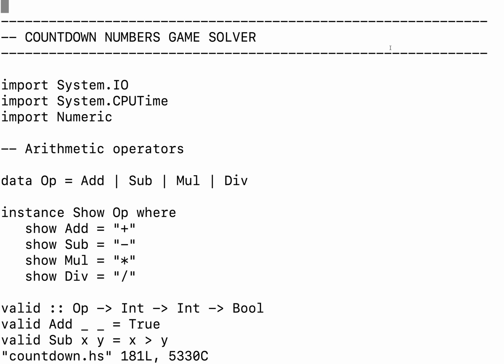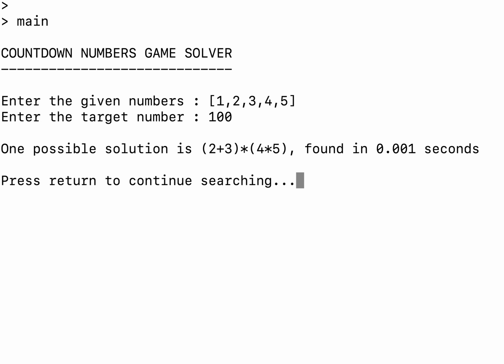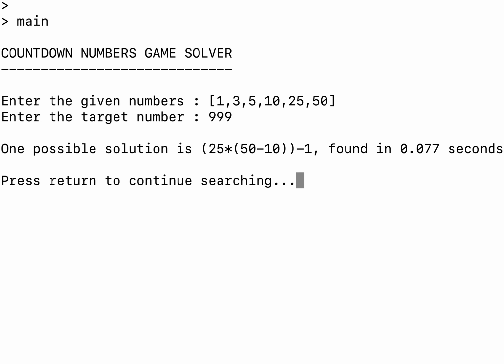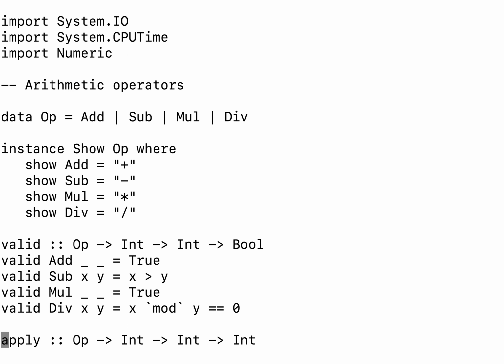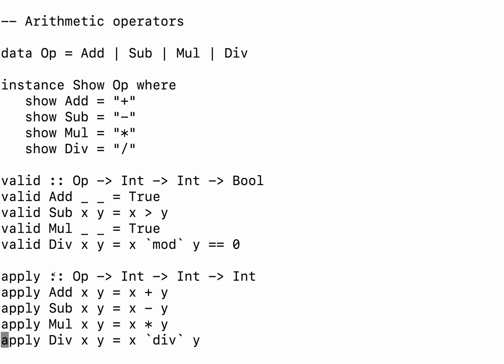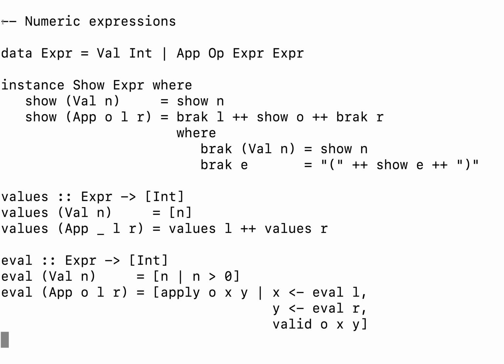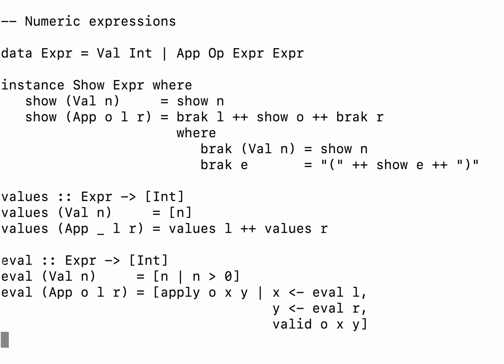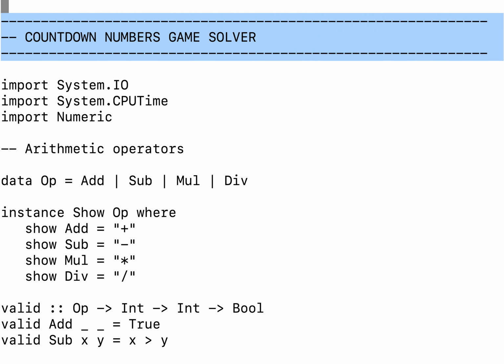FP 2 - Haskell Demo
This lecture gives a live demonstration of Haskell.  We show the "countdown numbers game solver" that will be covered later in the course, and talk through a few aspects of the program itself.